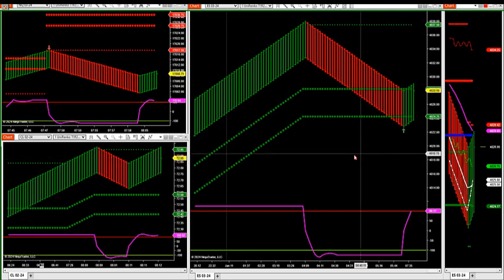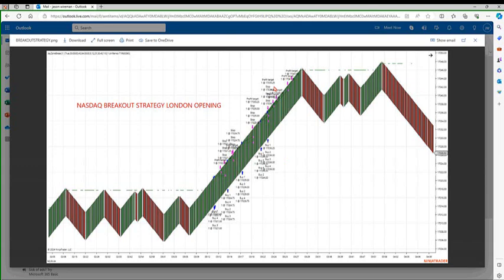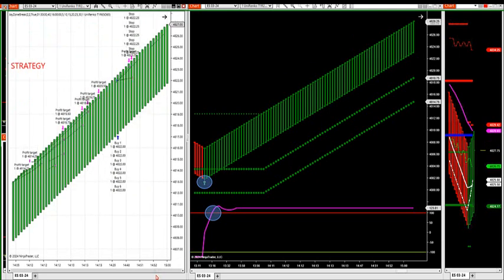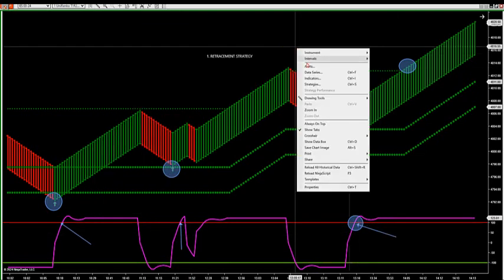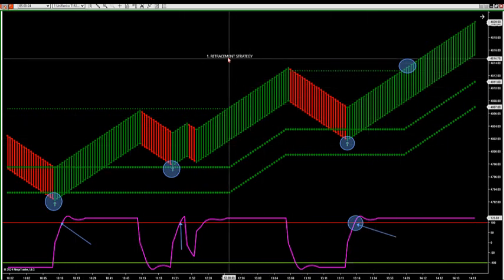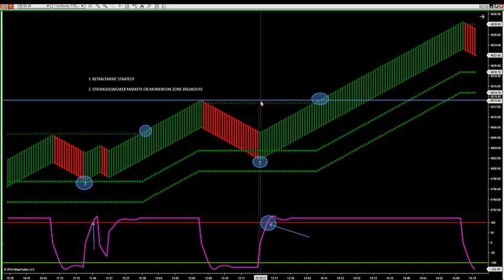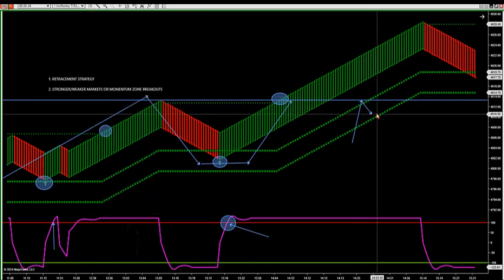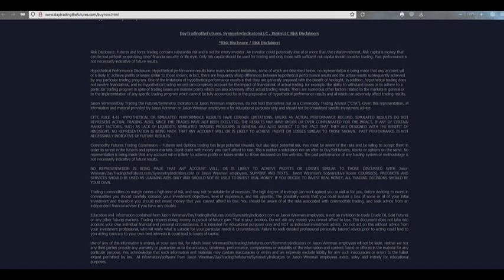1-11-24 Breakout Strategy Being Released DayTradingTheFutures.com